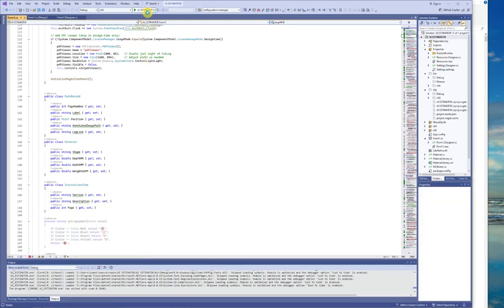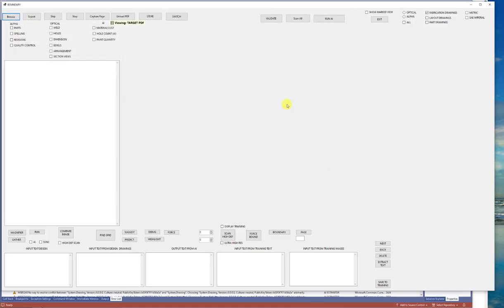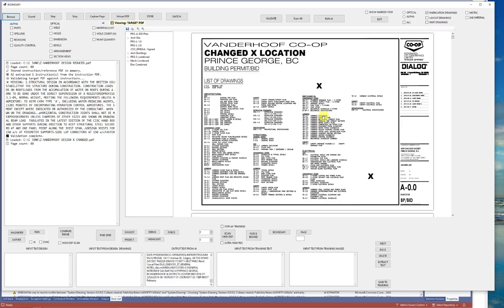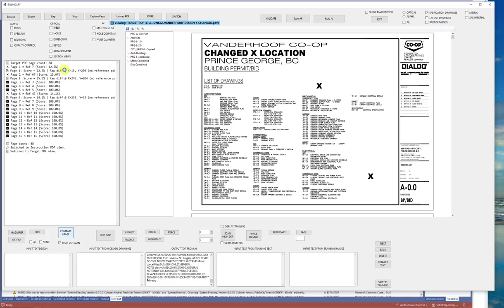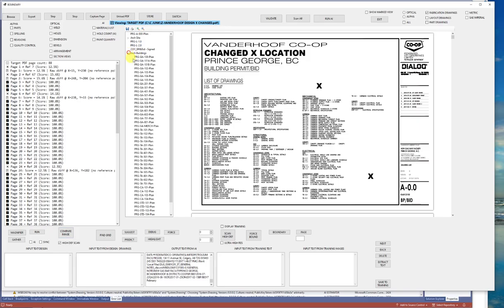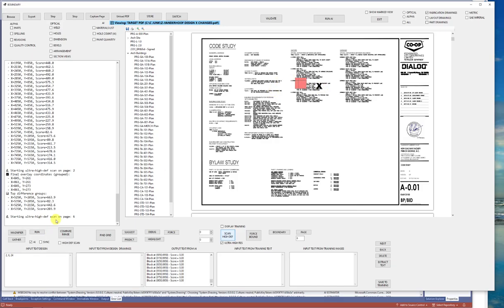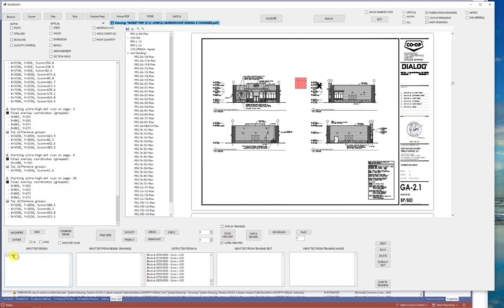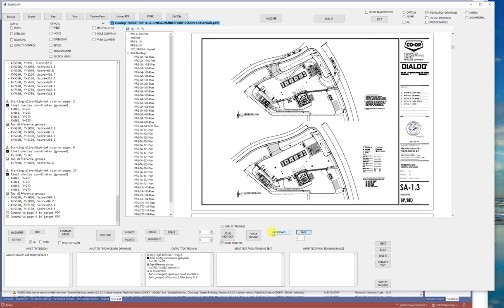COMPARING PDF DOCUMENTS WITH AI